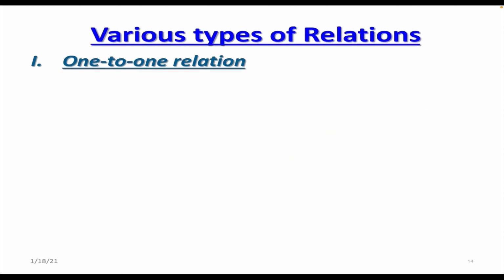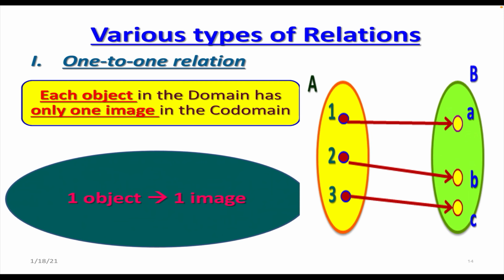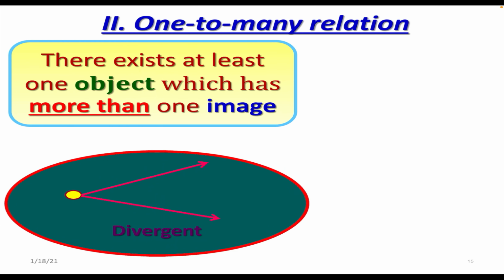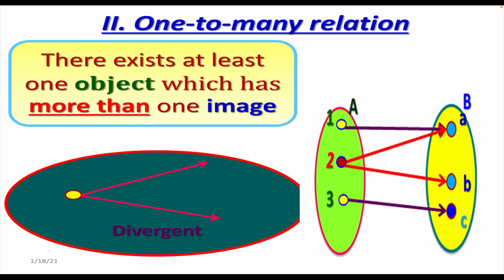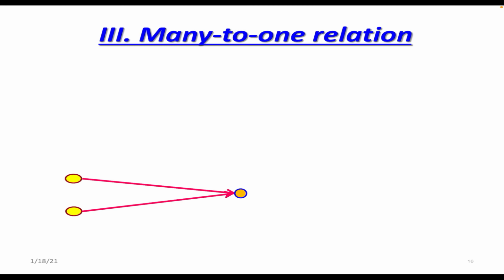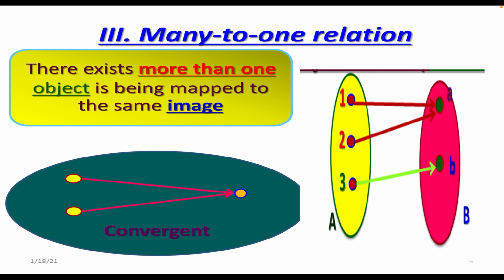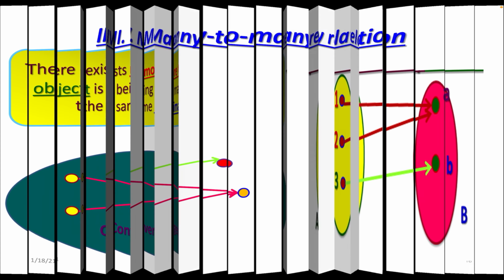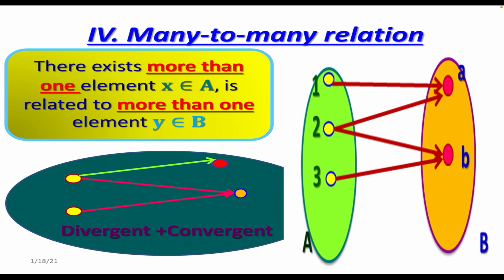Types of RELATIONS